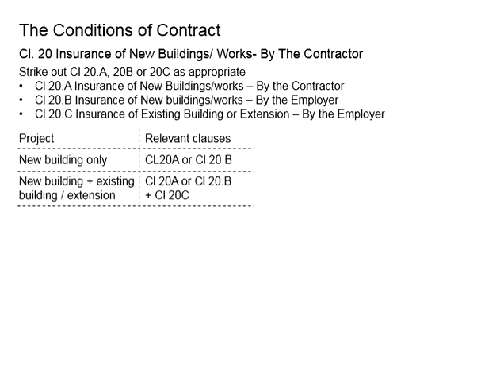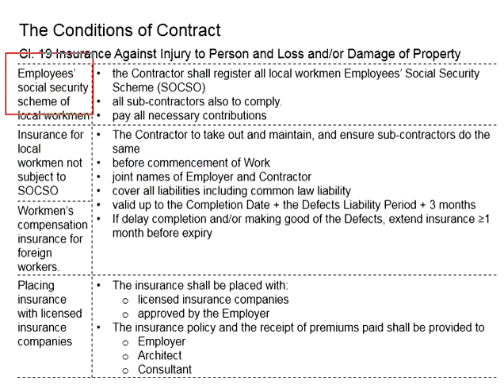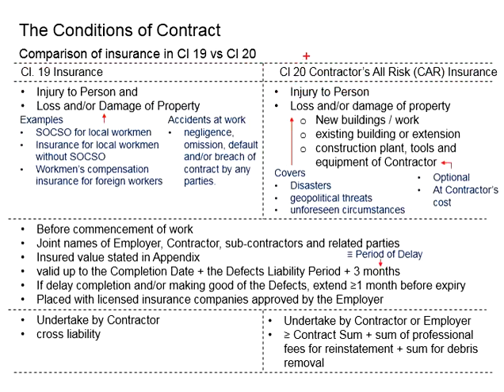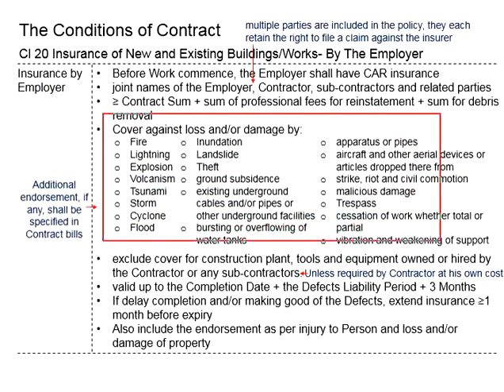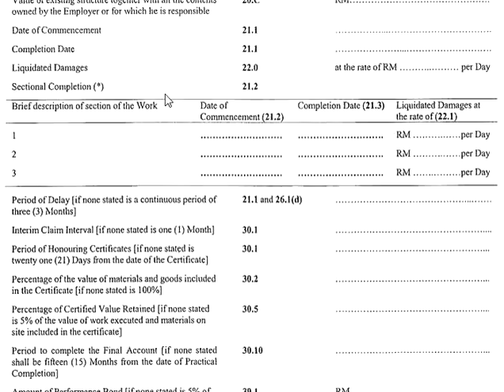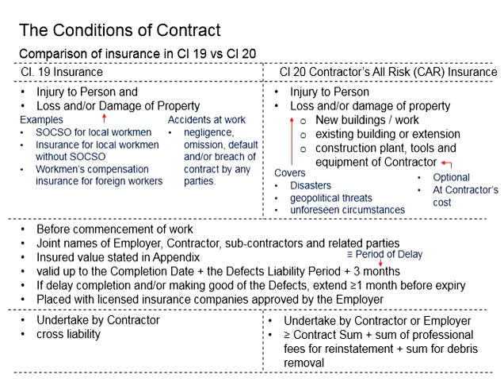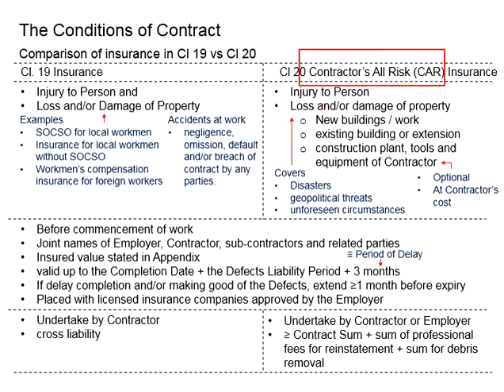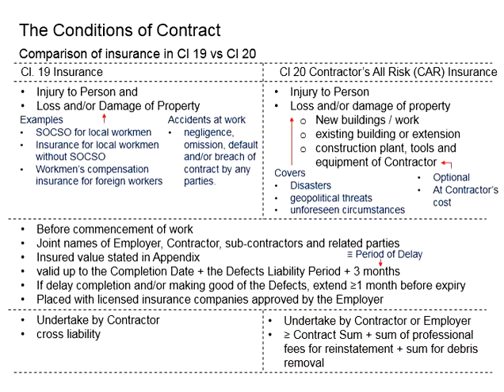3.25 Insurance against personal injury and property damages vs Insurance of new buildings/Works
Comparison of insurance in Cl 19 vs Cl 20 (PAM Contract 2018)